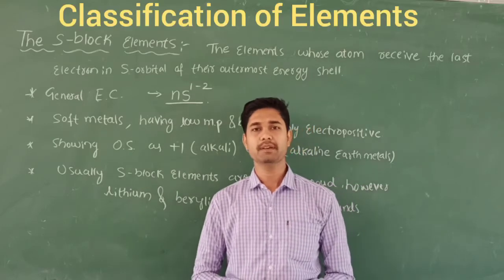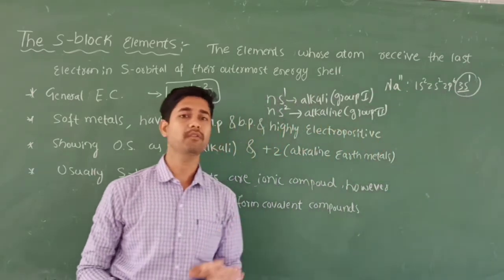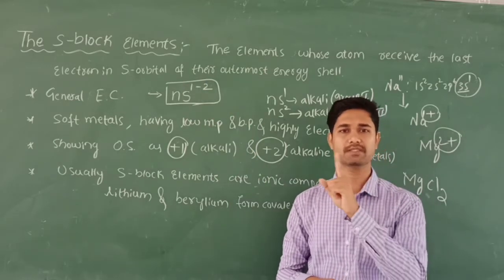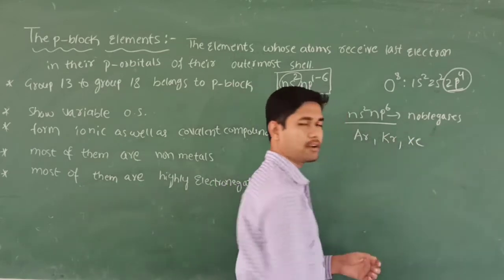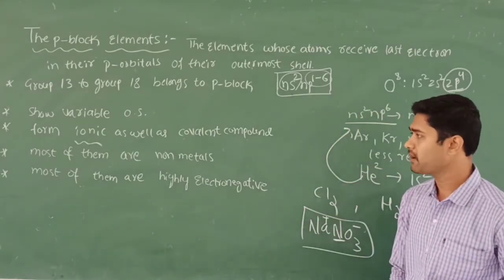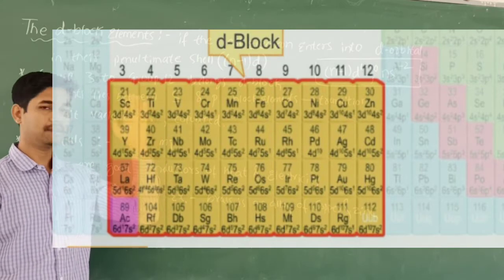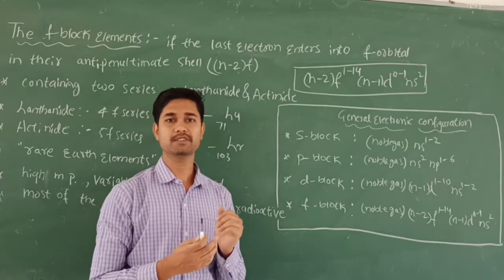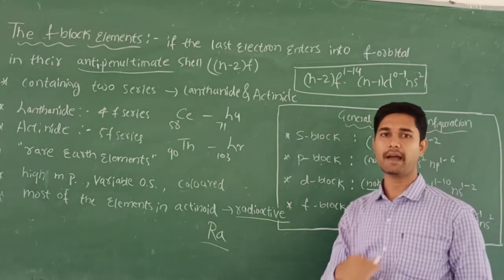Classification of elements as s,p,d,f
s-block#p-block#d-block#f-blockelements